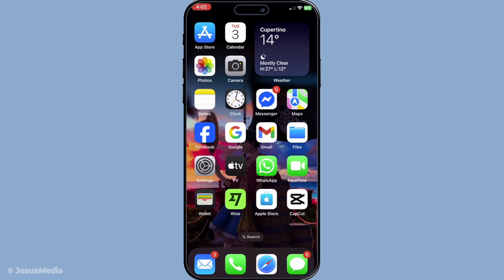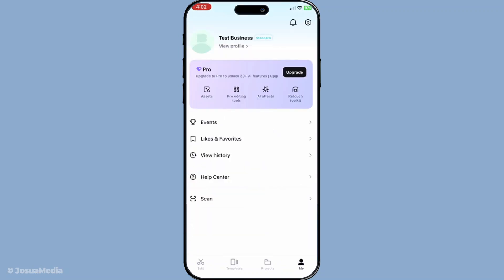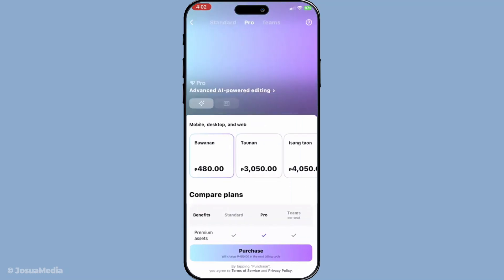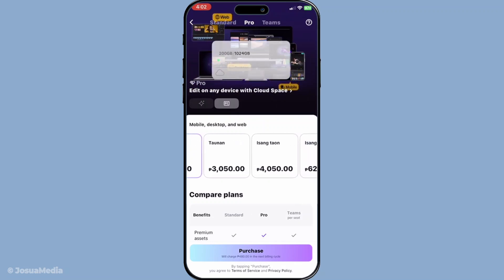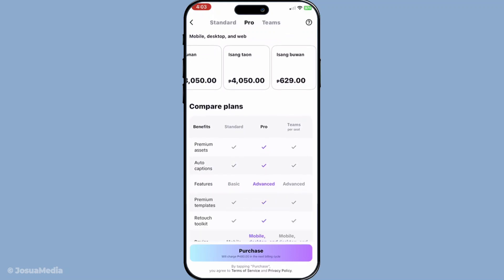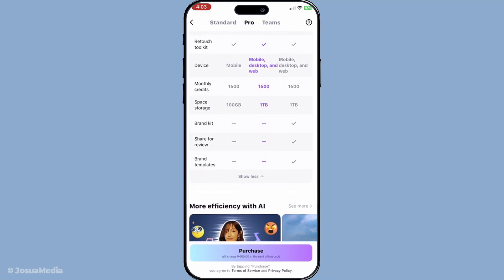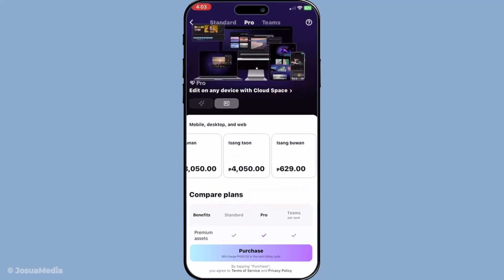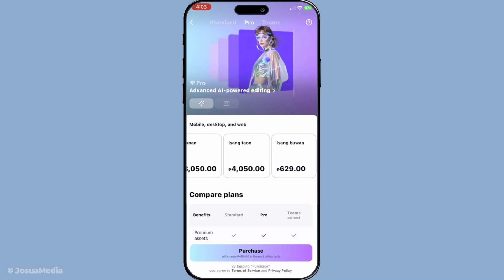How To Buy Capcut Pro On Iphone (Full 2025 Guide)